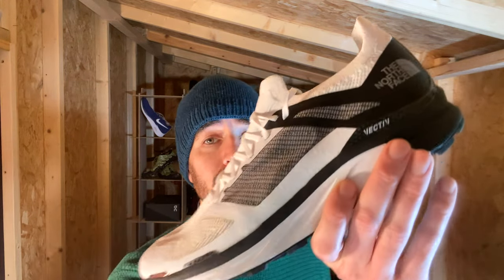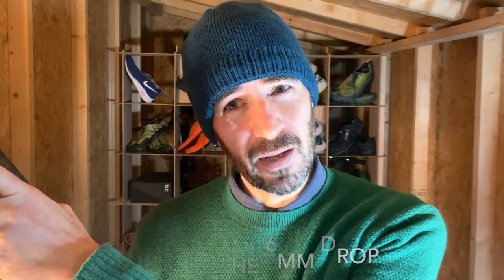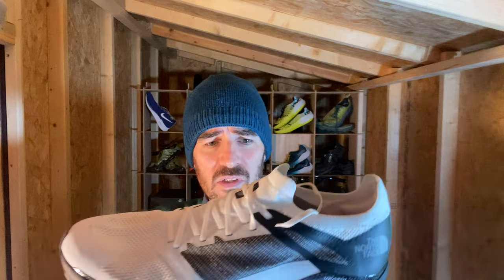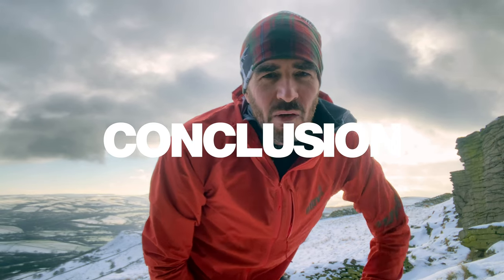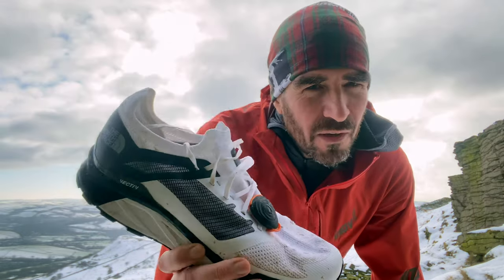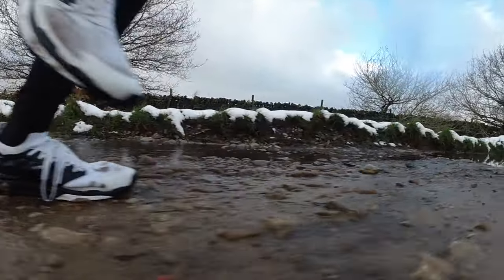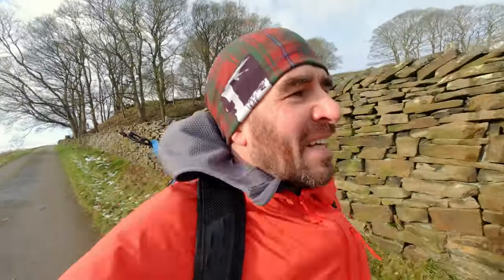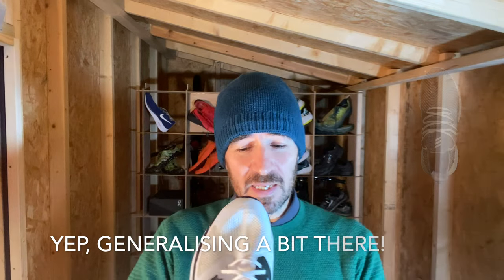Flight Vectiv trail shoe by The North Face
One of the first carbon plate trail shoes. Designed for UTMB. Fast, efficient, trail shoe with rocker sole and responsive plate. Will it be Peak Proof? Shoes launch 26th January 2021.

00:25 - Supershoes...
01:00 - Flight Vectiv specifications
03:46 - Carbon Plate
05:01 - Rocker
05:34 - TESTING CLIPS
06:59 - Conclusion
07:46 - Cons
08:55 - Pros
10:45 - Final thoughts
12:51 - Scores
13:30 - Thanks
13:53 - Shoe shape last chat!